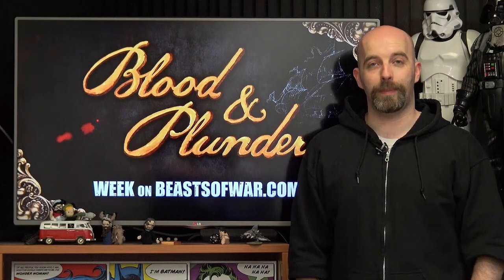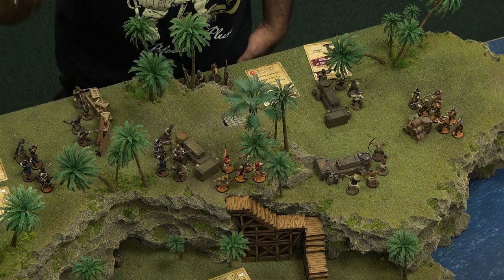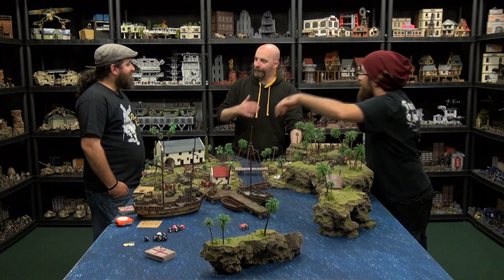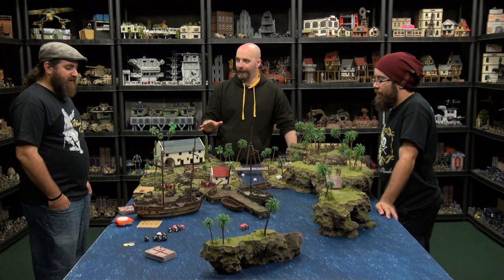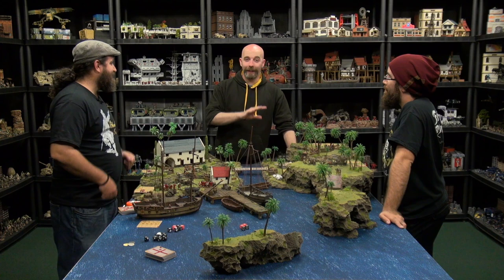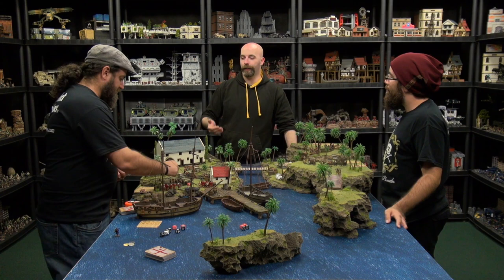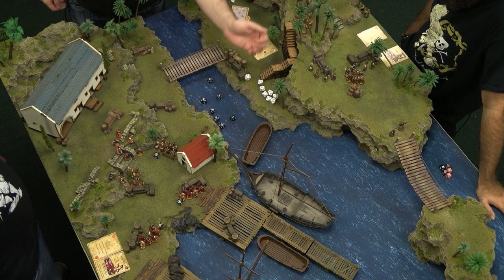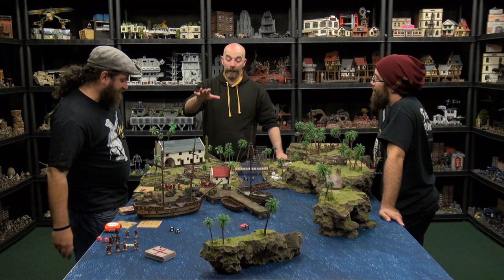How Commander Levels Affect Blood & Plunder Crews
Enjoying The Week?

We take a closer tactical look at Blood & Plunder with Firelock Games and talk about how Commander Levels affect your crews.

This means learning how they work mechanically, upgrading them to get the most out of their expertise in combat and making sure you’re men are ship shape!

We also look at how this works using some historical characters with Cristóbal Arnaldo De Issasi of the Spanish Militia and Colonel Edward Morgan of the English.

How would you use Commanders in Blood & Plunder?

Three Prizes Up For Grabs

We have some great prizes up for grabs. All you have to do is comment on the posts throughout Blood & Plunder Week to be in with a chance of winning…

► Blood & Plunder Rulebook
► Two Nationality Starter Boxes Of Your Choice
► Two Activation Decks

This is enough for you and a friend to get started in the game and enjoy some adventures on the high seas!

Could this tactically savvy faction be the one for you?